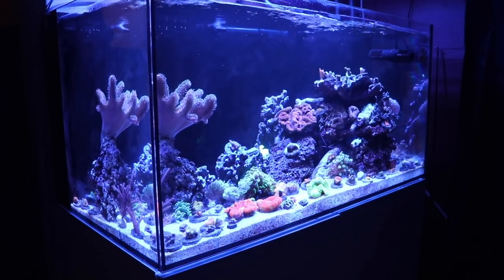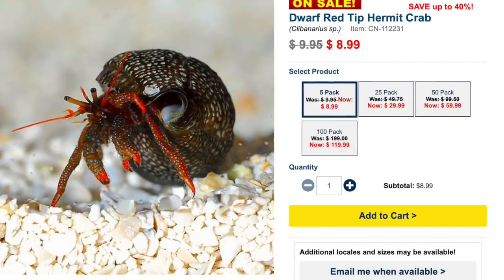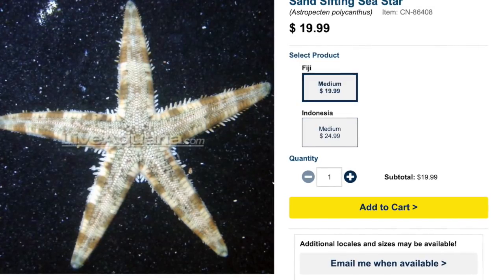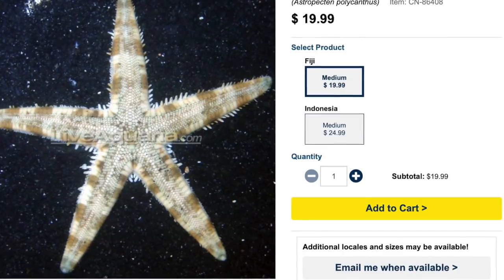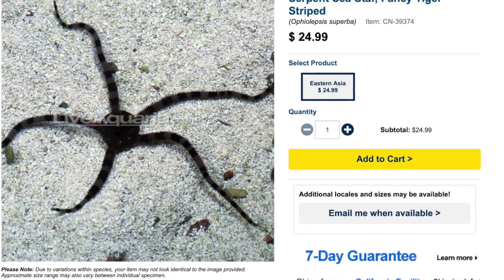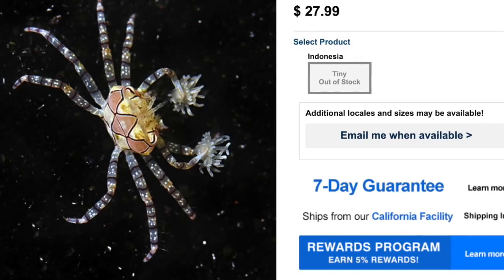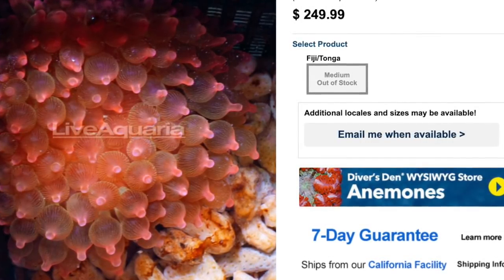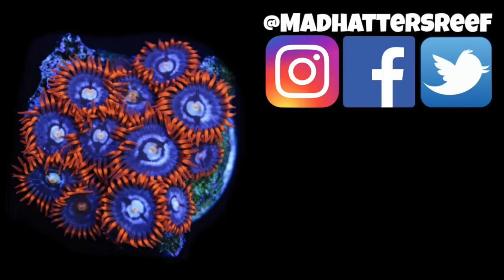Top 10 Reef Tank Invertebrates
In Today's video, We are going to be taking a look at the Top 10 Inverts for your reef tank. Invertebrate is a blanket term that includes all animals apart from the vertebrate members of the chordate phylum. All of these inverts are easily to keep in a well-established reef tank.